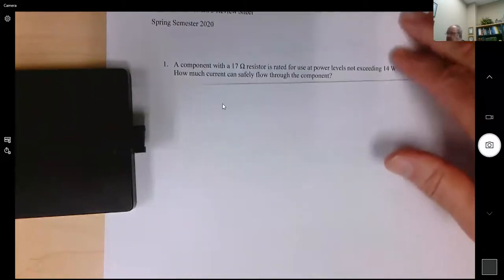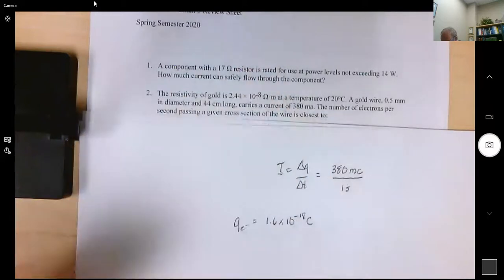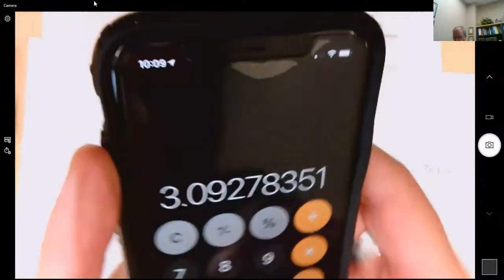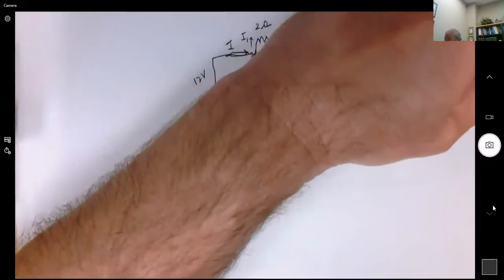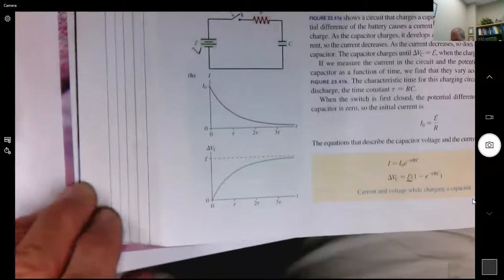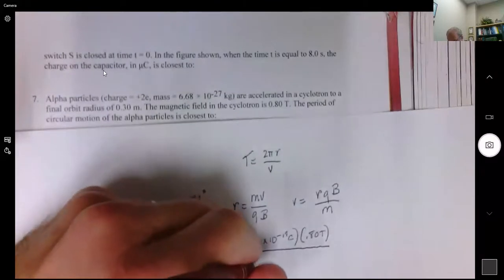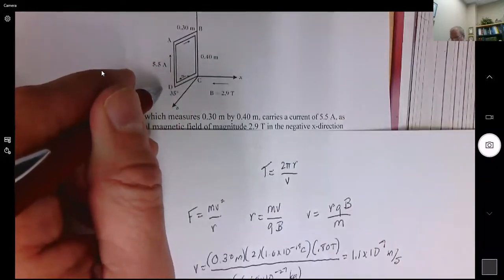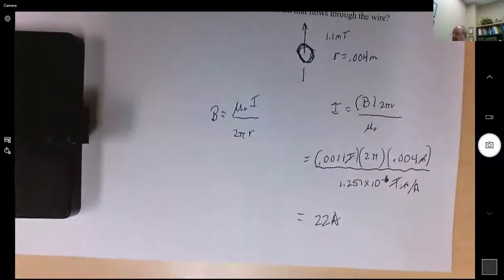PHYS 3120 Video Lecture Exam 3 Review 4 13 20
This is the review for Exam 3 which will be held on Wednesday, 4/15/20.